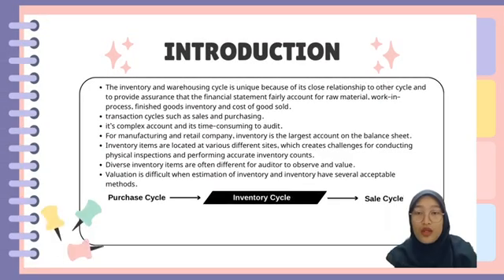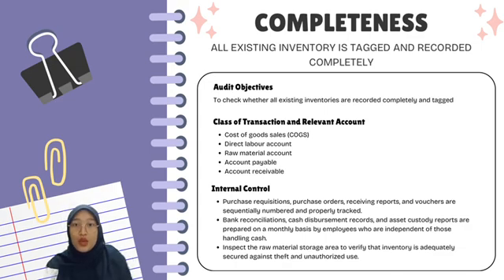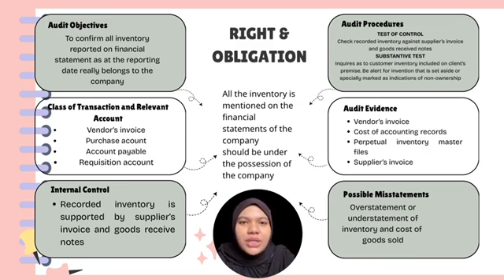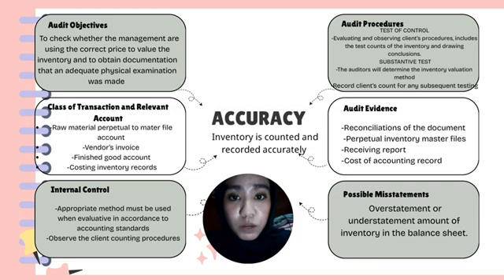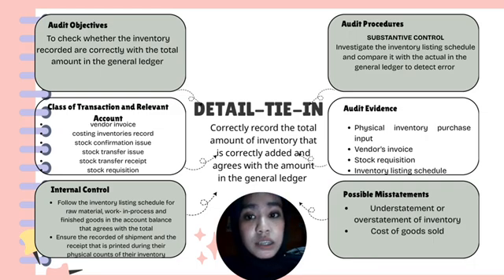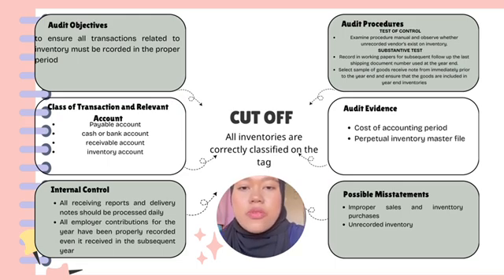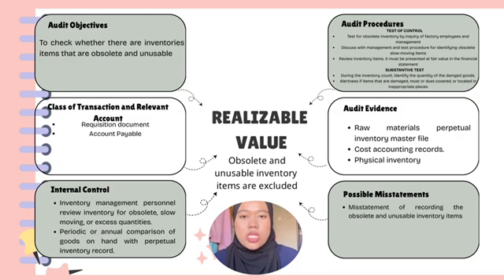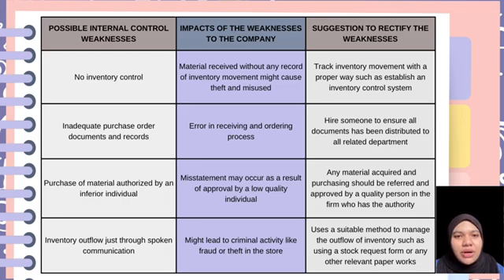AUD589: INVENTORY AND WAREHOUSING CYCLE (GROUP 4 - D1AC2204B)